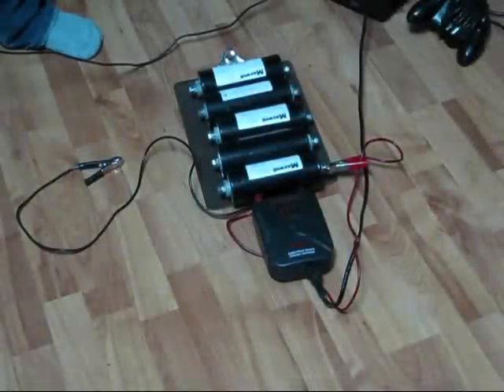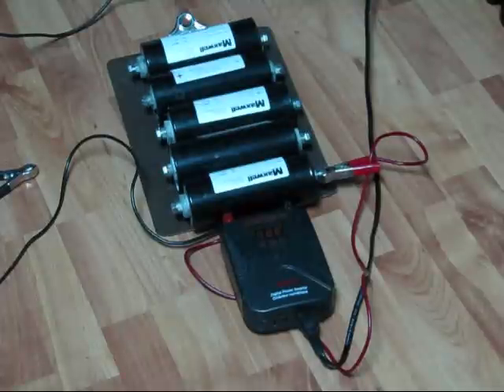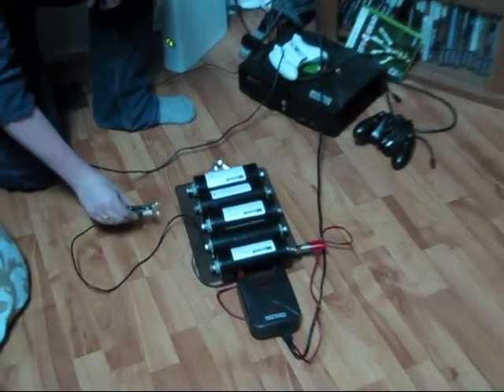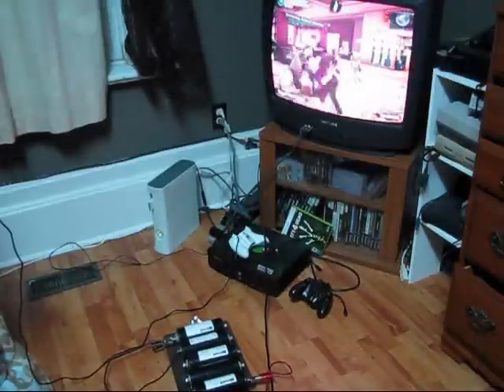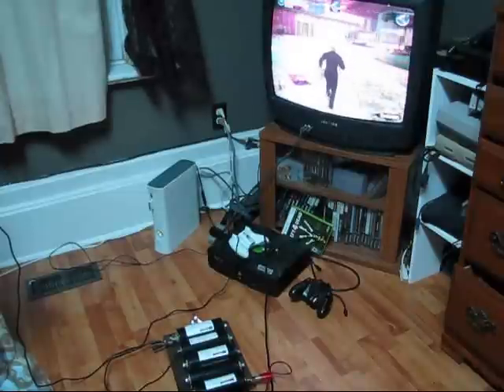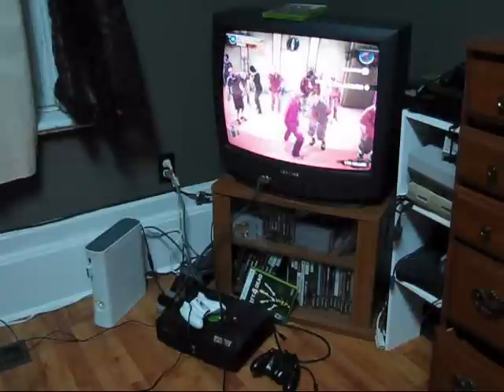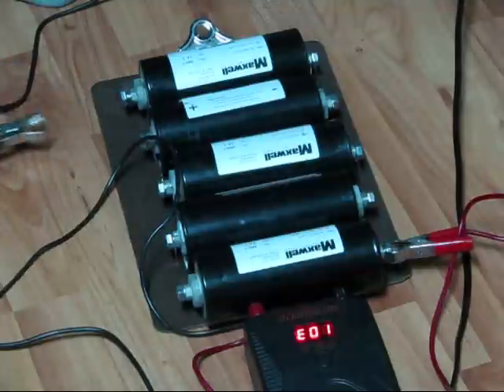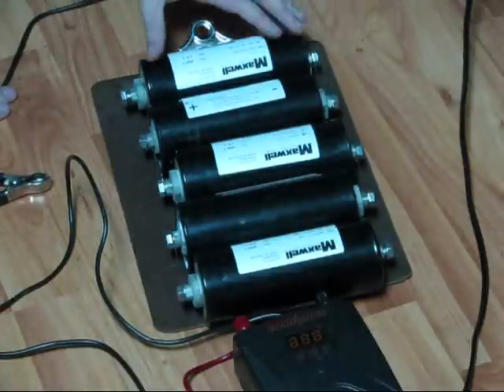Super Capacitors powering my TV part 2